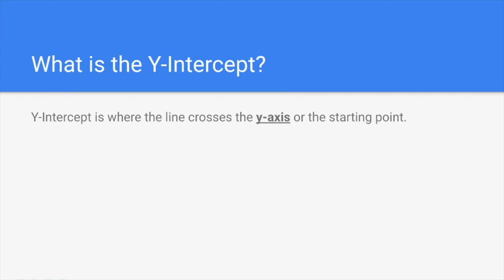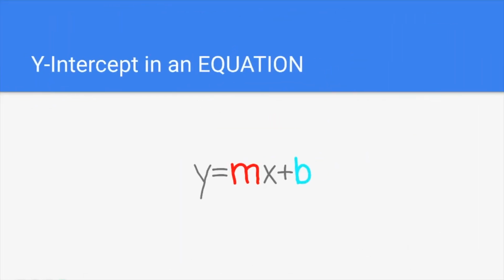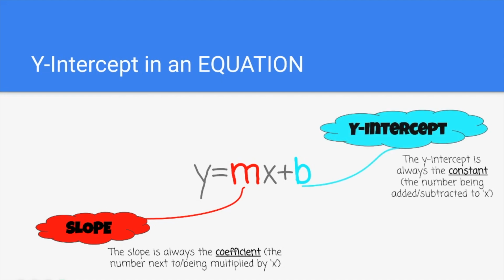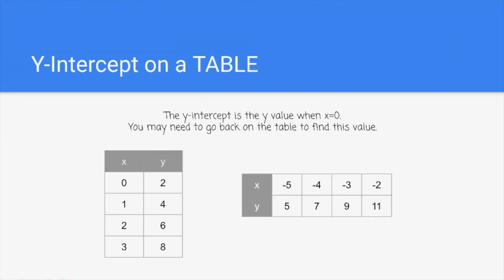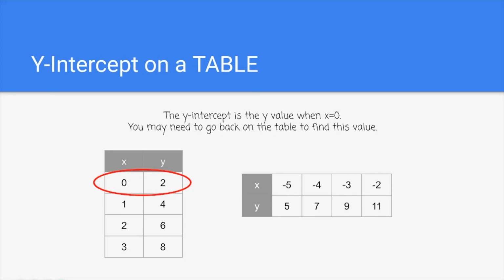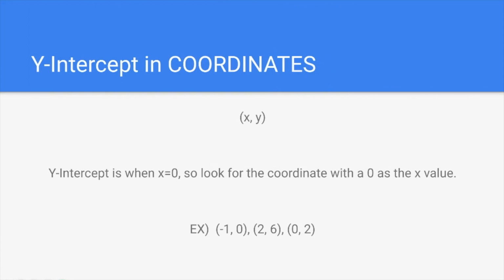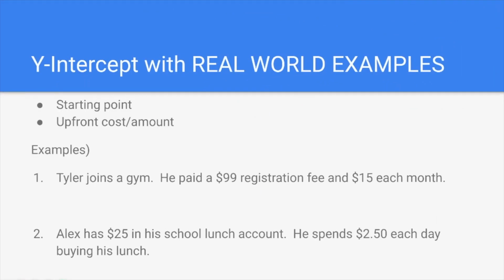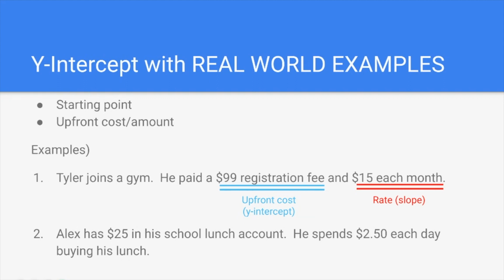Identifying the Y Intercept